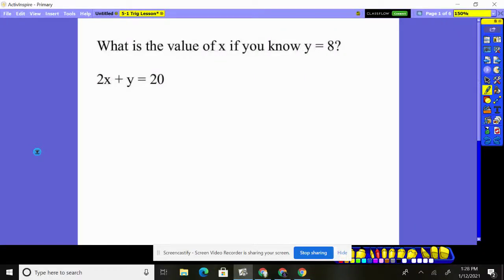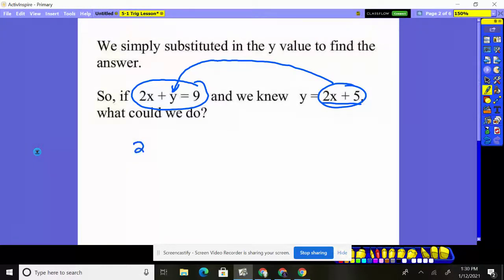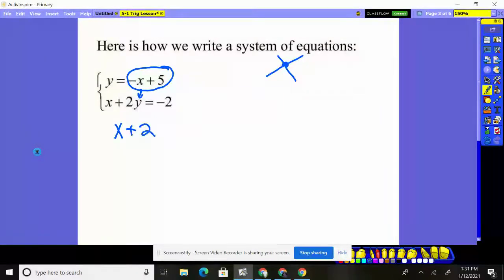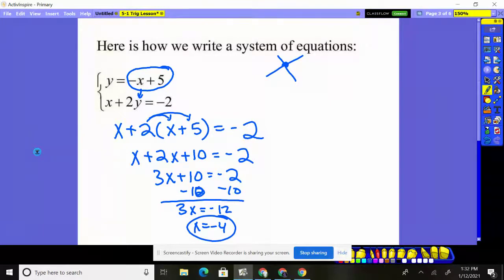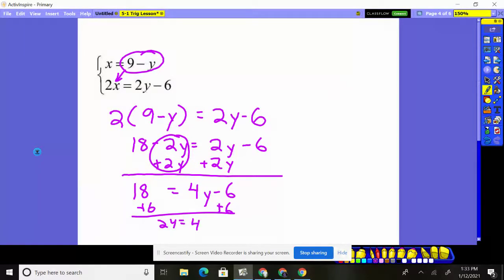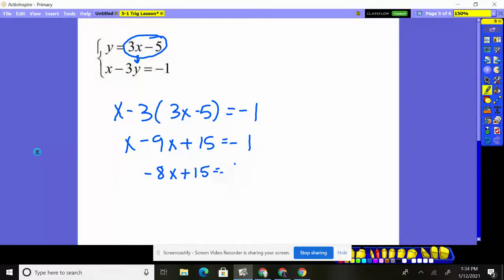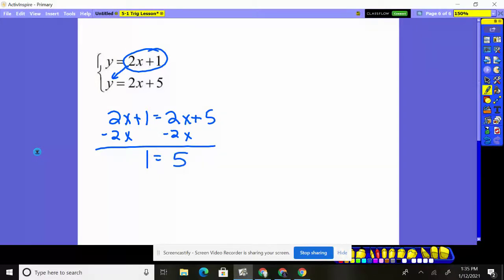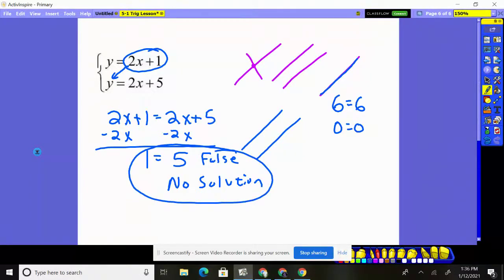Algebra 7-3 Lesson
Solving a system of equations using substitution